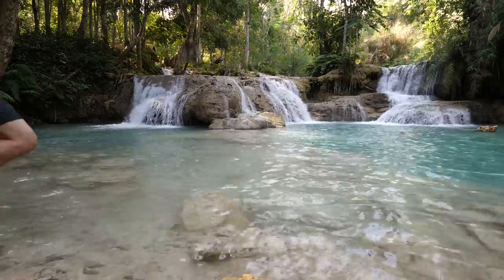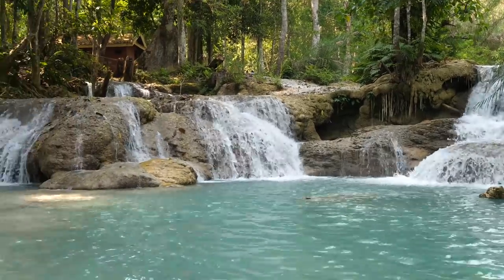Luang Prabang Travel Guide - STREET FOOD Grilled Goat and SPECTACULAR Kuang Si Waterfalls, Laos!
This was our final day in Luang Prabang, and it was another excellent day. One of the best things to do in Luang Prabang is visit Kuang Si Waterfalls, a gorgeous jungle falls that cascades with sparkling turquoise water.

Before went to the waterfalls we first stopped for breakfast to eat Laos sandwiches, called khao gee.
Total price - 55,000 LAK ($6.61)

Kuang Si Waterfall - It’s a must visit when you’re in Luang Prabang, but our plan was to go as early as possible and beat the main crowd. And it worked. We had breakfast and continued on to the falls - it takes about 45 minutes or so to drive there. Kuang Si Waterfalls are absolutely spectacular, but they can get extremely busy in the afternoon.
Price - 20,000 LAK ($2.40) per person

Lunch at Laos goat restaurant - For lunch we wanted to try something a little different, and we asked out driver to take us to a goat restaurant. Goat is typically eaten in the evening in Laos, but this place happened to be open for lunch. We ordered some grilled goat and the highlight for both Joel and I was their goat bile soup - yes it looked and tasted a little like grass, but it was amazing.
Total price - 290,000 LAK ($34.87)

It was another fantastic day in Laos, enjoying the beauty of Luang Prabang.